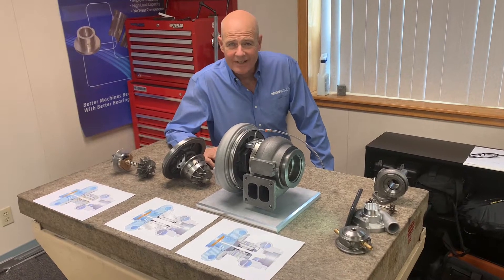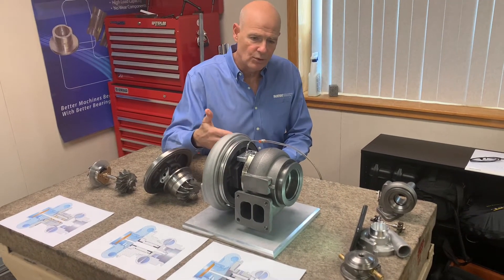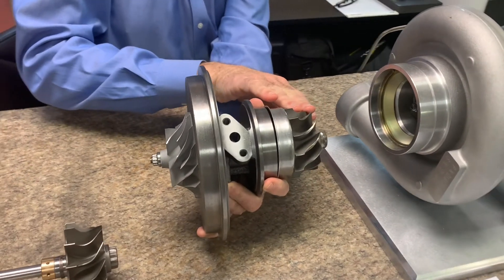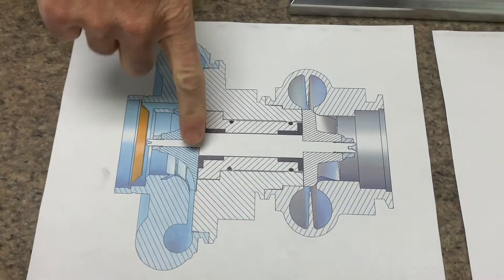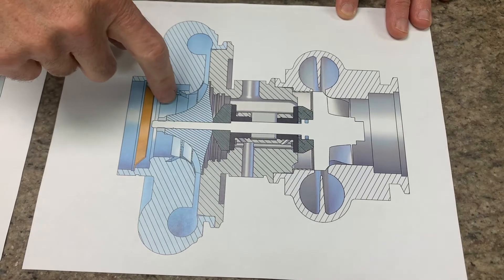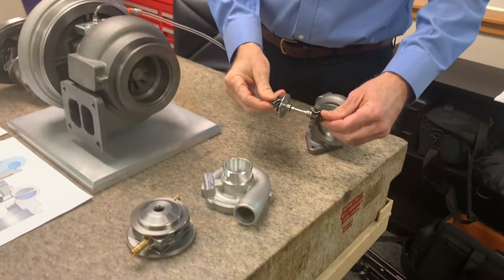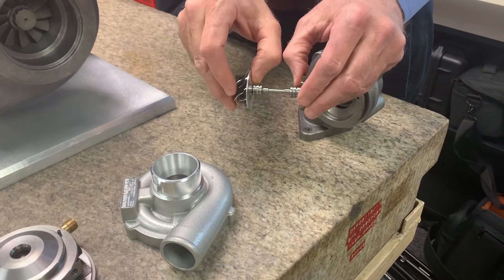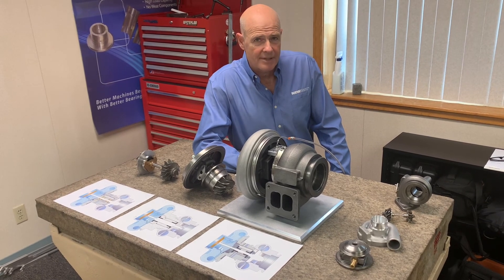Turbocharger Air Bearing Retrofit by New Way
A Volvo Turbocharger for D12 engine is retrofitted with New Way Air Bearings. Hear why eliminating oil, friction and reducing tip clearances via air bearings will set the stage for the next generation of turbochargers.